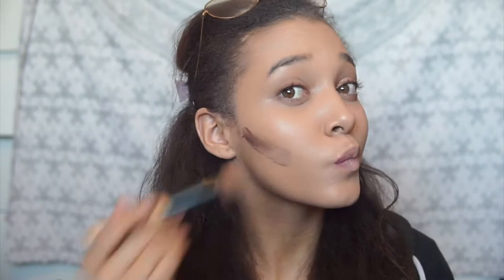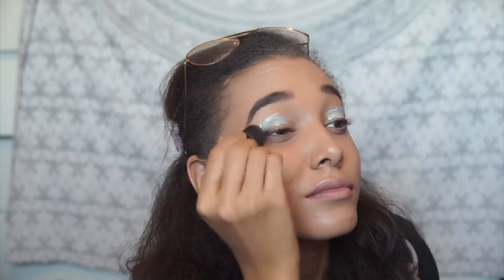FULL FACE USING ONLY CREAM PRODUCTS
♛ PRODUCTS

- Foundation - Lottie London - All About That Base - £7.95

- Concealer - Primark - P.S Pro Concealer - £0.90

- Highlighter - Colourpop - Stole The Show - $8.00/£6.03

- Brows - Colourpop - Bangin' Brunette - $6.00/£4.52

- Eyeshadow - Lush - Focus (Discontinued) - £10.50

- Mascara - MAC - In Extreme Dimension 3D Lash & False Lashes Extreme Black £19.50

- Eyeliner - Benefit - They're Real Push Up Eyeliner - £20.00

- Gel Eyeliner - Colourpop - Swerve - $6.00/£4.52

- Lipstick - MAC - Ruby Woo - £16.50